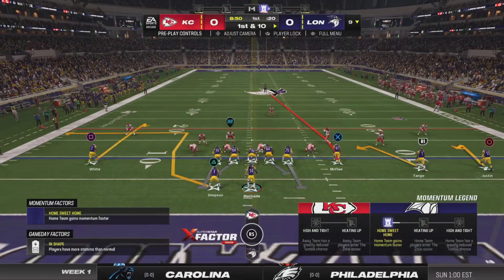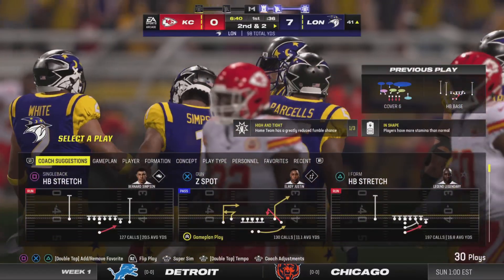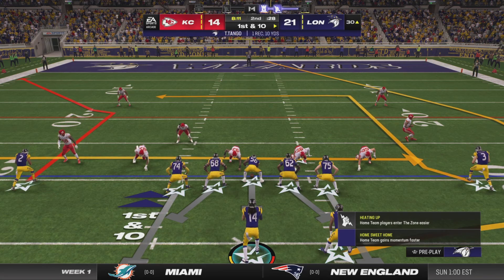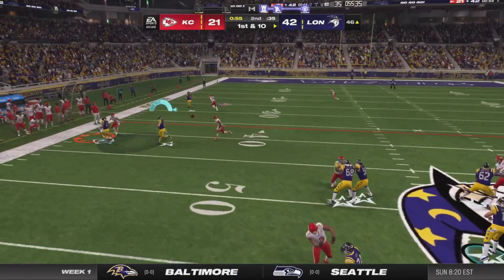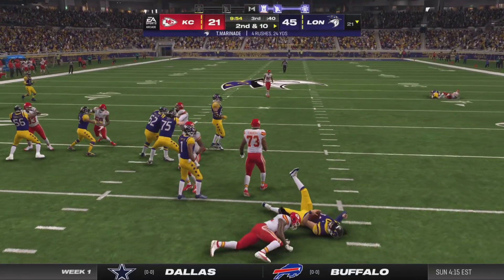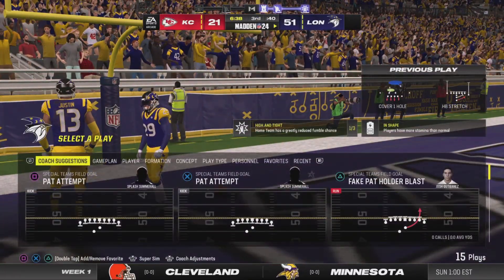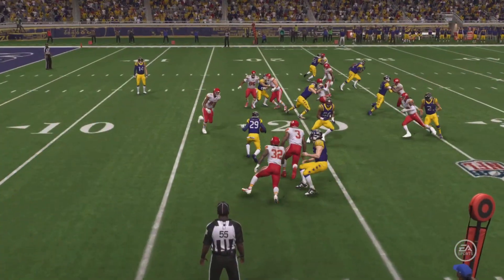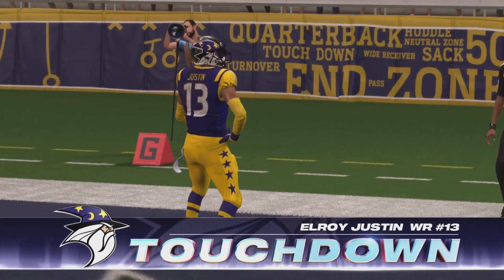Film - SIMPLE CREATOR PACK - 2024_6_9_1_8_16*